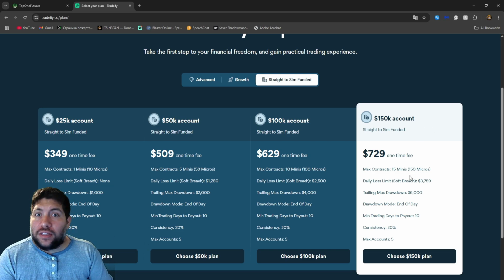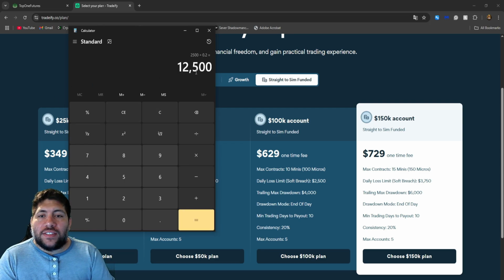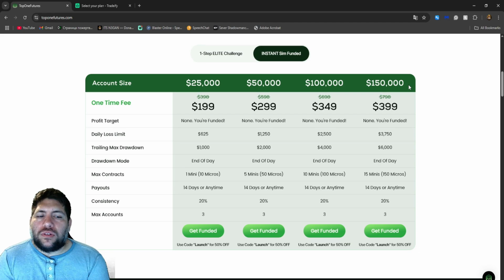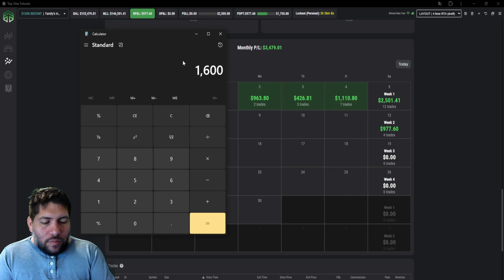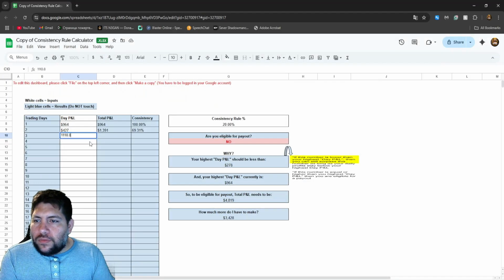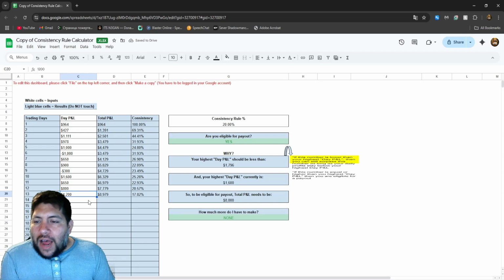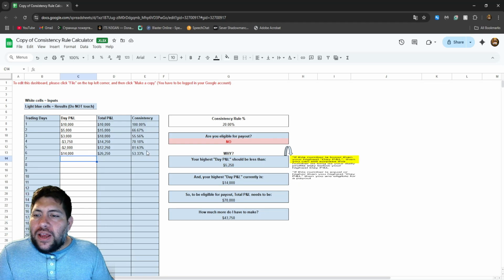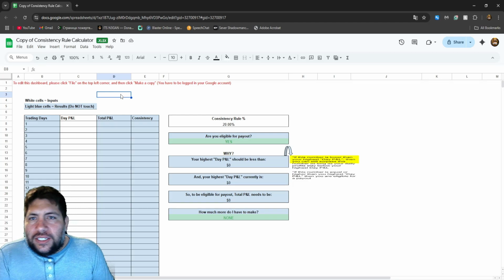Understanding the 20% Consistency Rules for Payout // Futures Day Trading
In this video, I break down the 20% consistency rules required to reach a payout with prop firms. I'll guide you through the essential steps, explain the specific rules you need to follow, and highlight the key differences between two popular prop firms: Top One Futures and Tradeify. If you're aiming to succeed with these firms, this video will help you understand the unique requirements and strategies to hit your target. Don't miss out on these valuable insights to take your trading to the next level!

Consistency Document

Trade with Top One Futures